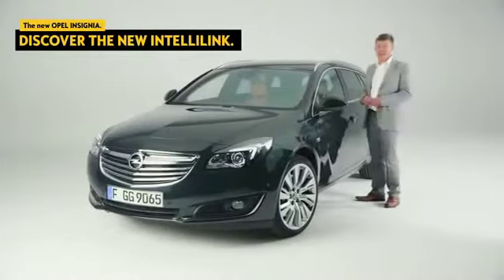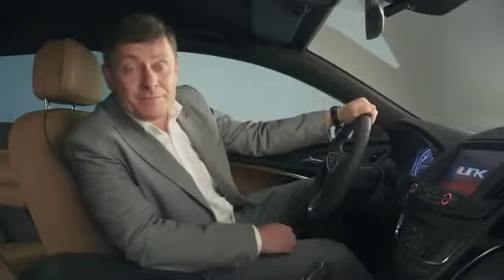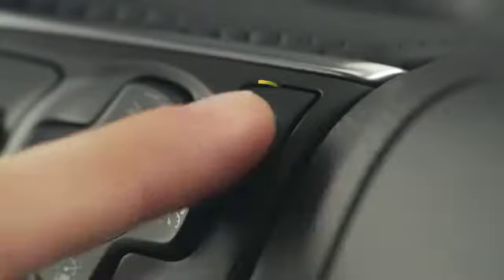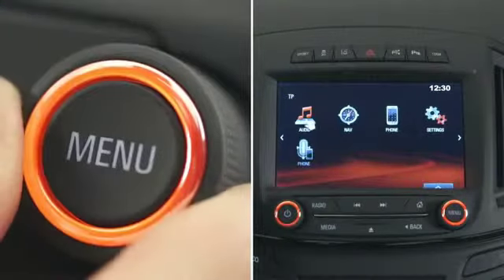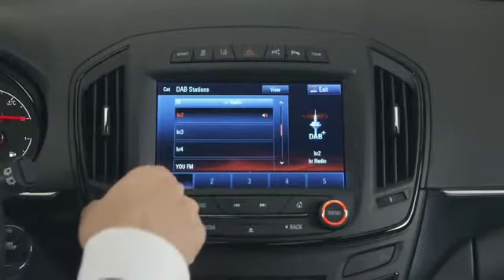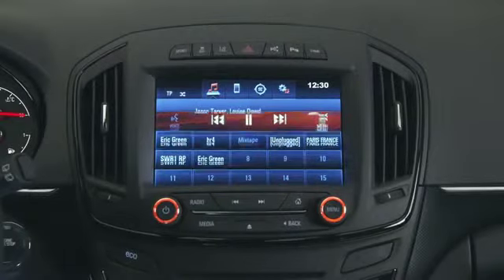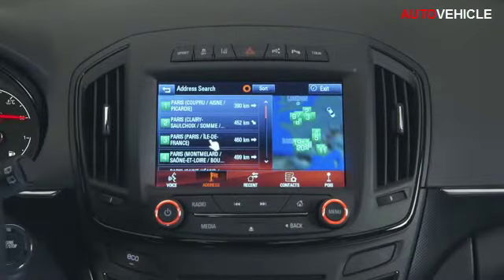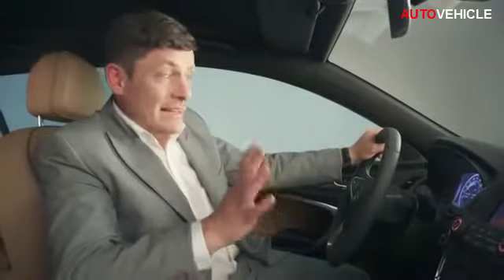2014 Opel Insignia IntelliLink System Overview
2014 Opel Insignia IntelliLink System Overview